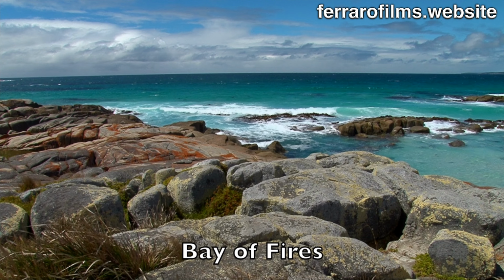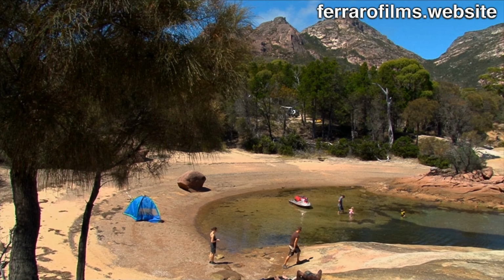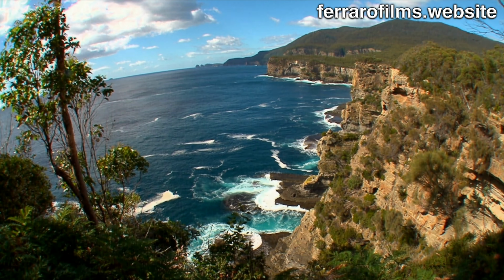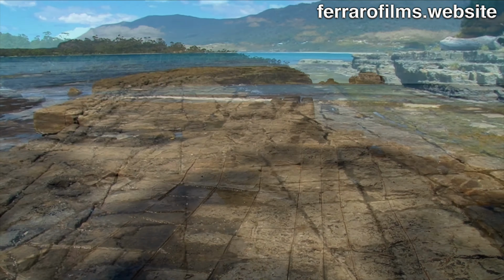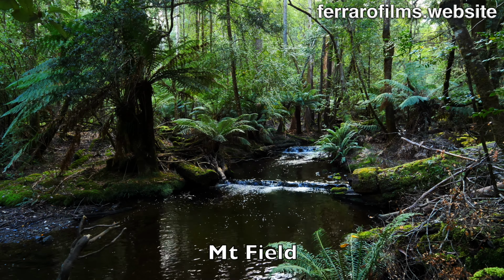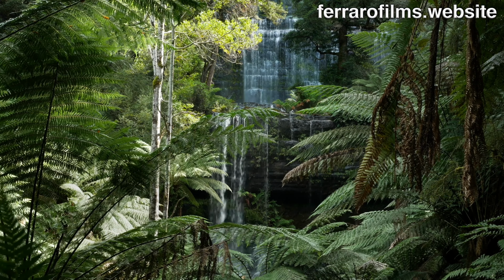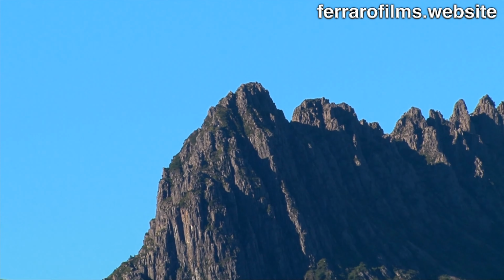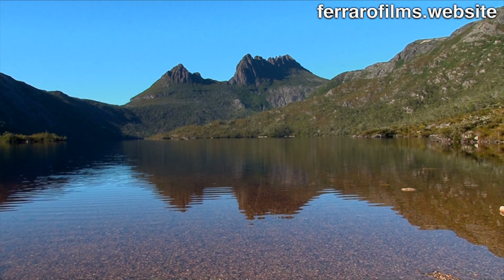Australia - My Favorite Places in Tasmania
The fifth video of a series showing in a fast panning the favourite places I visited in my trips